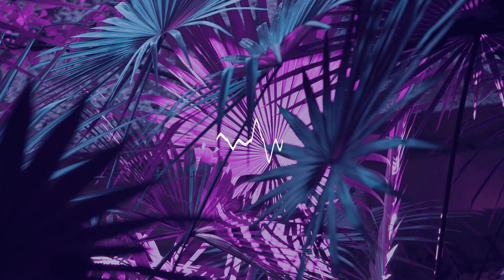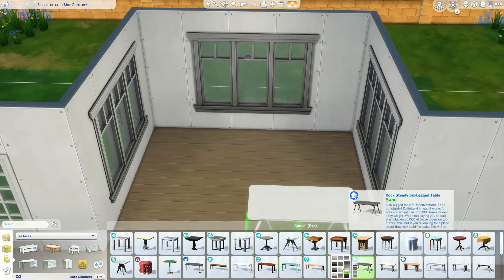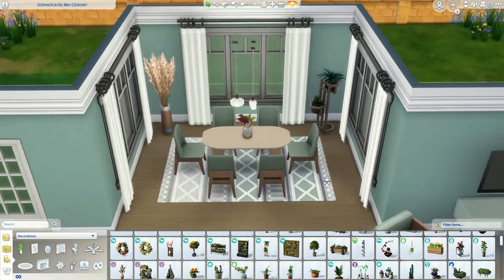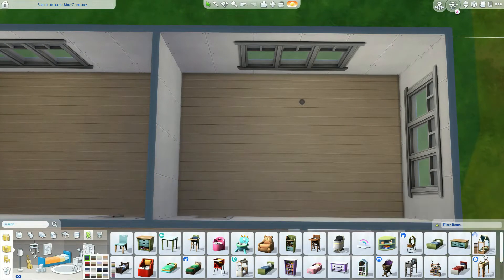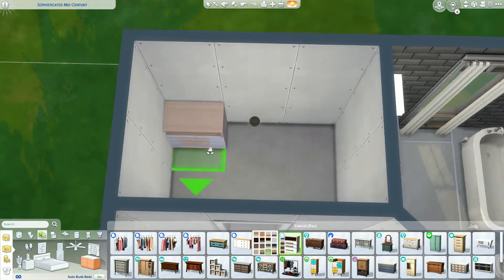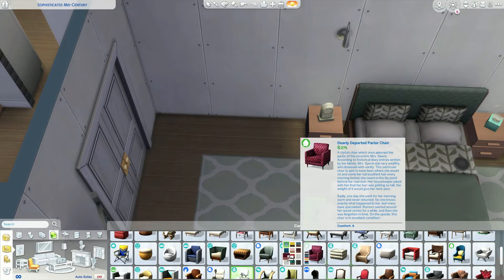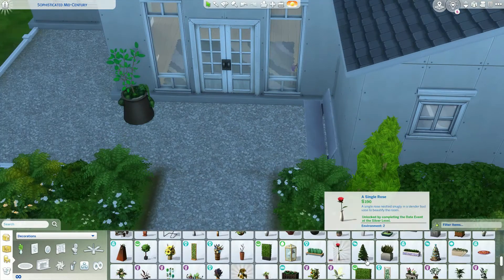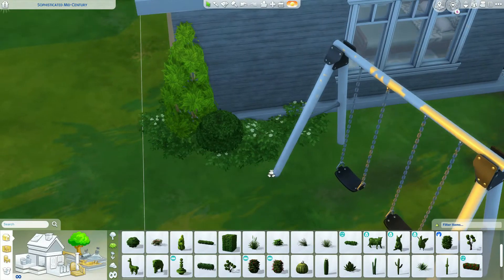Sims 4 Speed Build: The Expandable 3 Bedroom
Happy Monday! This home features quite a bit of Dream Home Decorator and would be the perfect space for an ever-growing family! No CC. Find it on the gallery as The Sage Charmer